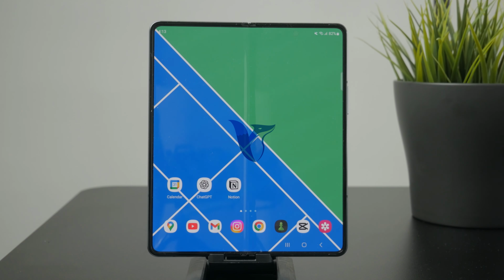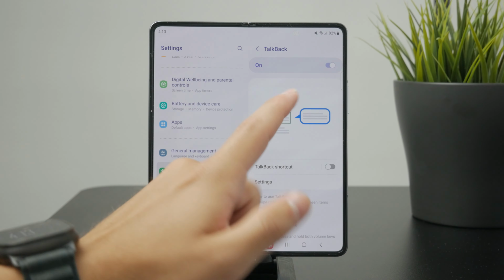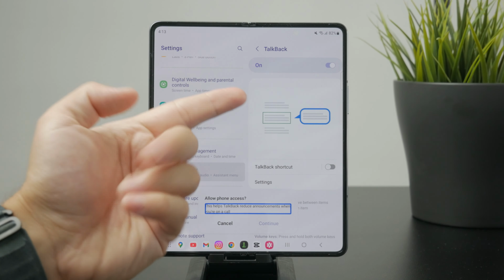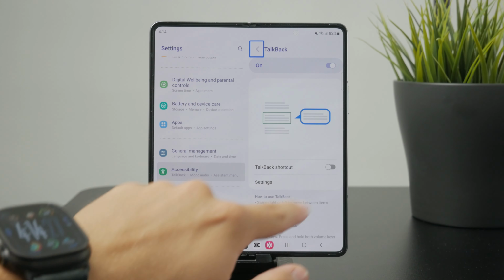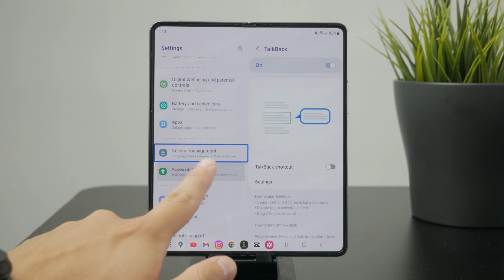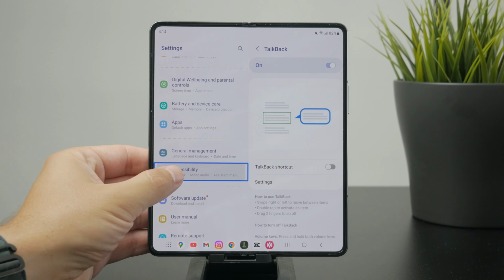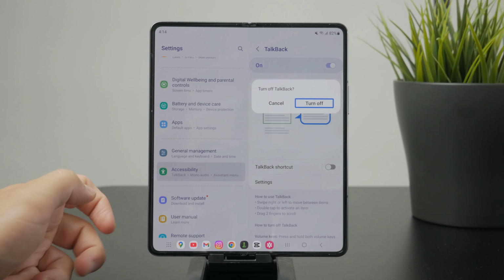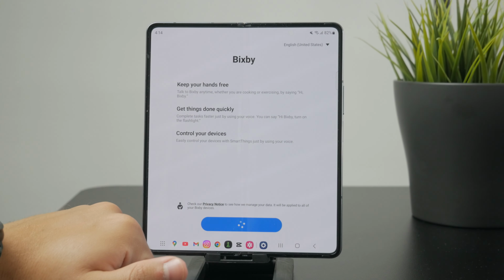How to Close Talkback in Android (tutorial)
Learn how to turn off TalkBack on your Android device if it’s reading everything aloud and making navigation tricky. This step-by-step guide will show you the fastest way to disable it through settings or shortcuts.